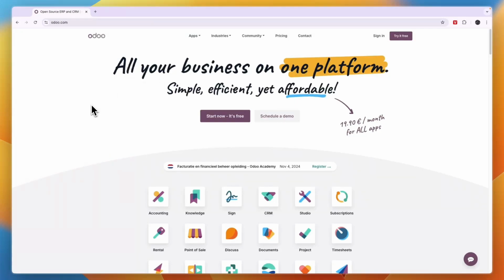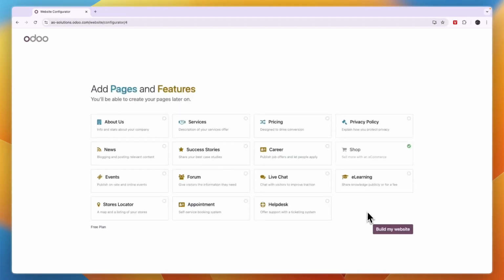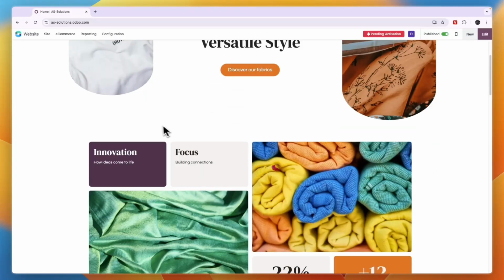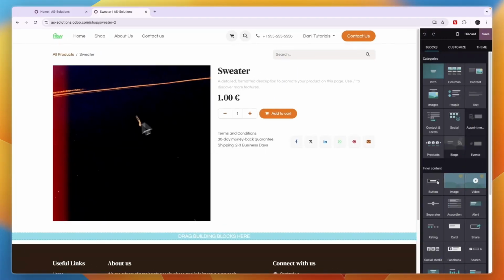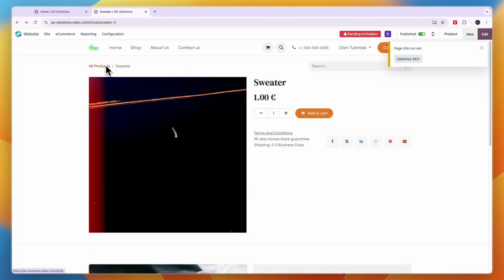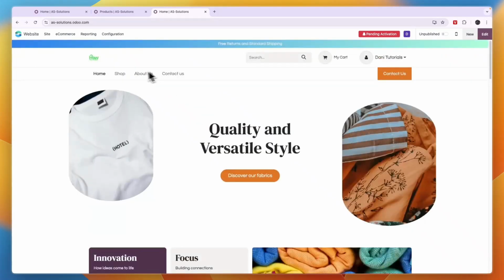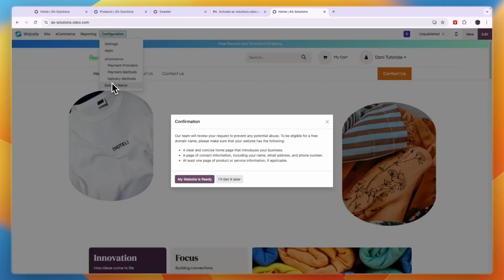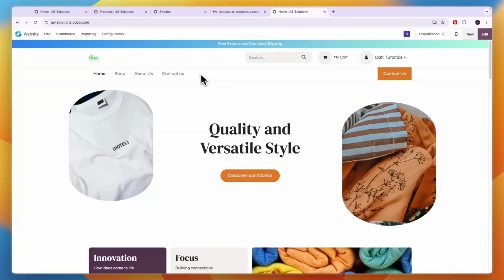How to Make Ecommerce Website in Odoo - Step by Step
In this video I'll show you how to Make Ecommerce Website in Odoo.